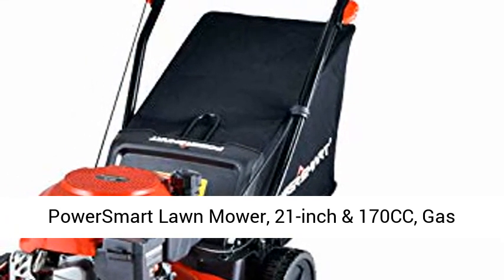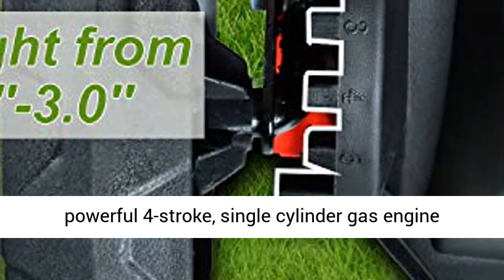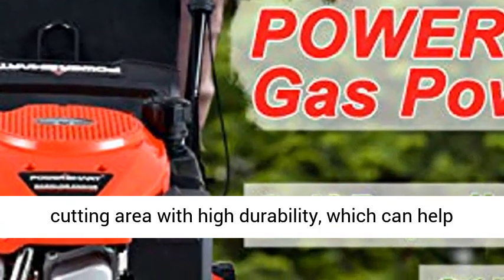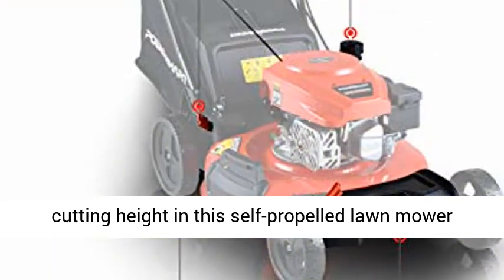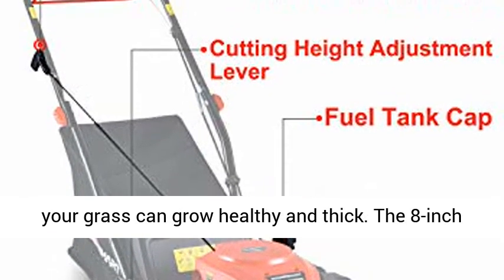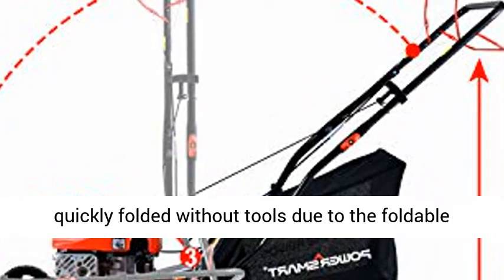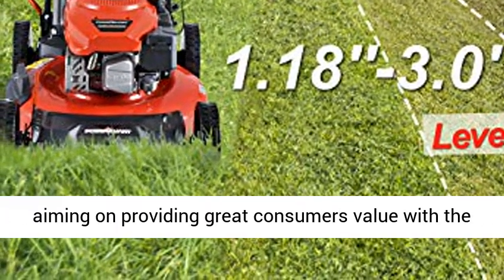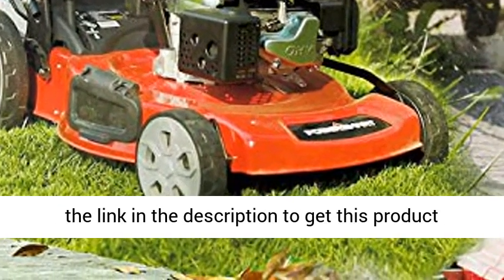PowerSmart Lawn Mower, 21 inch & 170CC, Gas Powered Self propelled Lawn Mower with 4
► Get the best price on Lights this Affiliate link: " PowerSmart Lawn Mower, 21-inch & 170CC, Gas Powered Self-propelled Lawn Mower with 4-Stroke Engine, 3-in-1 Gas Mower in Color Red/Black, 5 Adjustable Heights (1.2''-3.0'' ), DB2194SR-AM 170CC OHV GAS ENGINE & 21-INCH STEEL MOWING DECK: PowerSmart self-propelled lawn mower contains with powerful 4-stroke, single cylinder gas engine which provides you powerful back up for clearing the tallest and toughest grass. Forced air-cooling system is equipped and ensures the continuous power of the engine to get your job finished. 21-inch steel mowing deck creates the large cutting area with high durability, which can help you cut bigger jobs easily.
ADJUSTABLE CUTTING DEPTH: The self-propelled mower has 5-position height adjustment which allows you to change the cutting height to cut grass and overgrowth easily, cutting height in this self-propelled lawn mower can be adjusted between the range of 1.2 to 3.0 inch, and cutting width is 21 inch.
FLEXIBLE AND AGILE: 3-in-1 side discharge and mulching capability allows you to spread grass clippings to the side, returning key nutrients to your lawn so your grass can grow healthy and thick. The 8-inch rear wheels in this gas self-propelled mower make it easy to move. This labour-saving design can enhance your work efficiency.
QUICK FOLDING & TIDILY STORAGE: The gas power lawn mower can be quickly folded without tools due to the foldable handle design. It can be stored tidily after folding, save space and keep your work house organized. Fuel tank capacity of this mower is 0.4 Gallon, oil capacity is 16.9 fl.oz, and weight is 56lb.
CUSTOMER SATISFICATION: PowerSmart is always aiming on providing great consumers value with the absolute best price and quality entire line of products. All of our products qualify for a 3 years warranty, Our service team will provide premium service to help solve any problem."